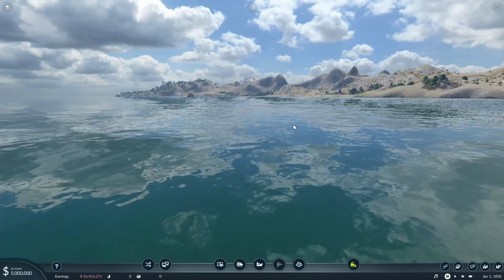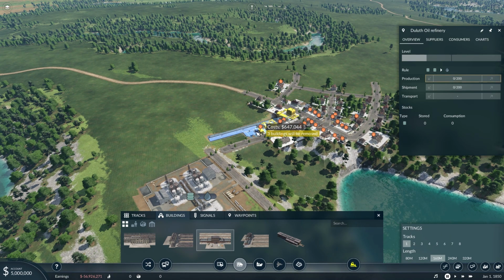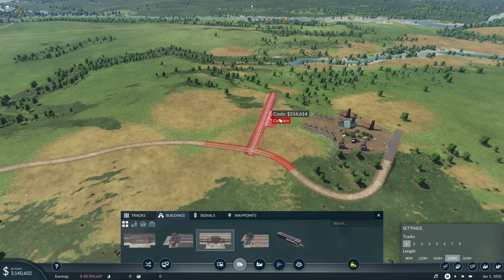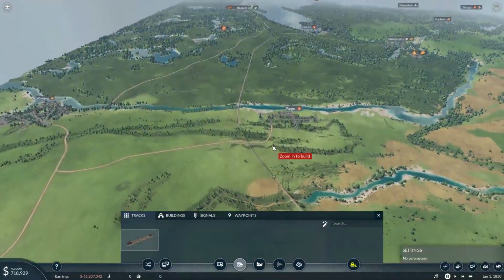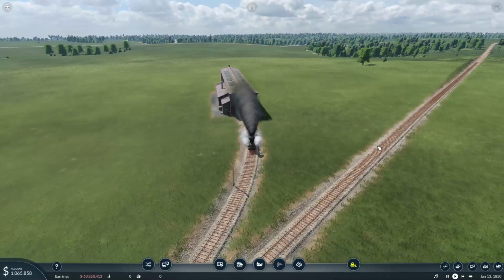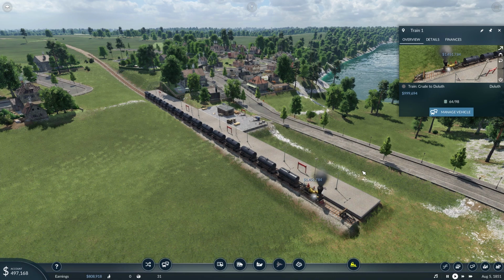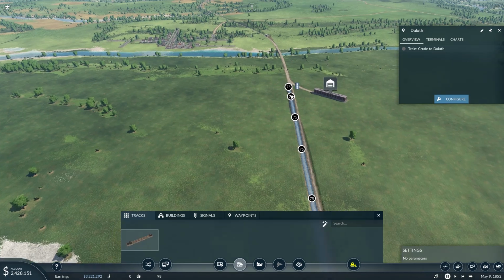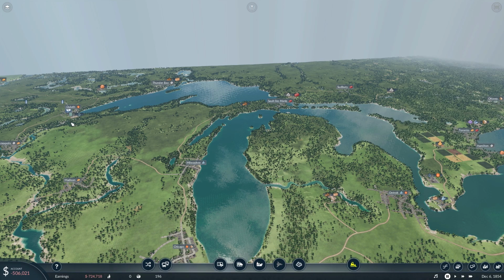Creating an American Transport Company - Transport Fever 2 - Episode 01